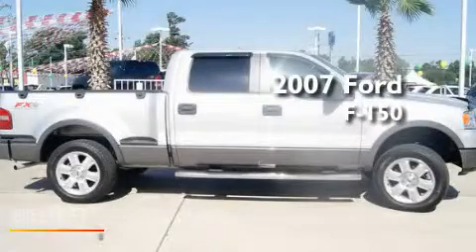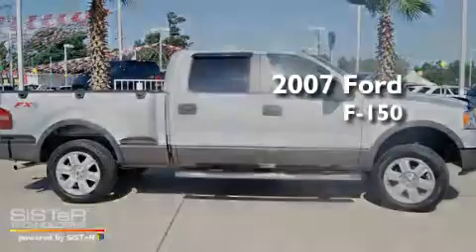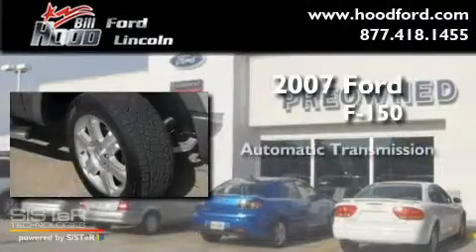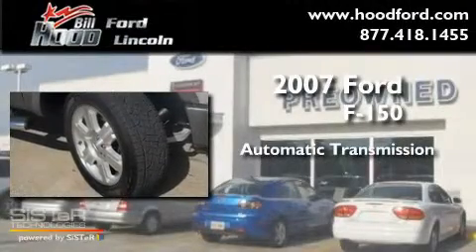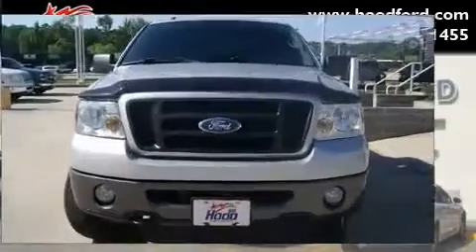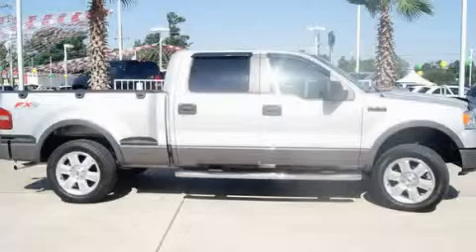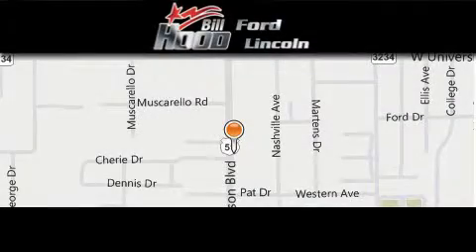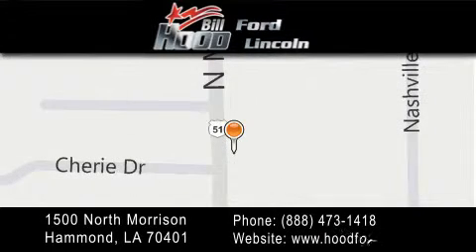2007 Ford F-150 Covington LA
Year : 2007

 Make : Ford

 Model : F-150

 Engine : 5.4L V8 SOHC

 Trans . : Automatic

 Exterior : Silver

 Miles : 117,535

 Interior : Gray

 Stock : P3557A

 1500 N. Morrison

 Preowned 2007 Ford F-150 Hammond LA